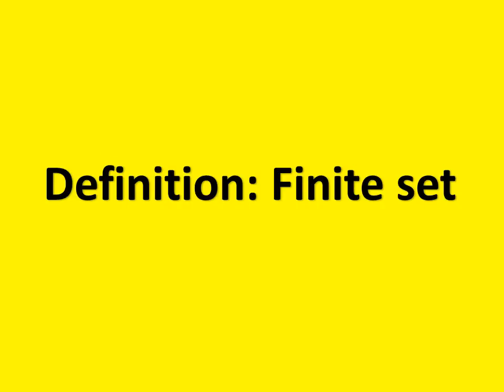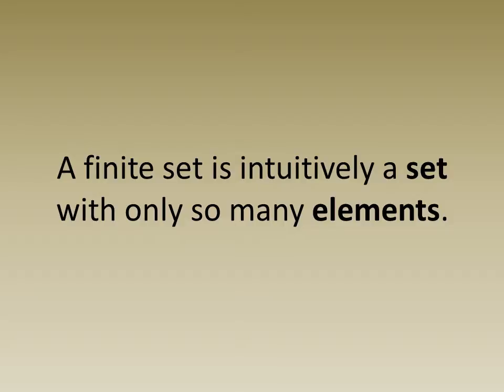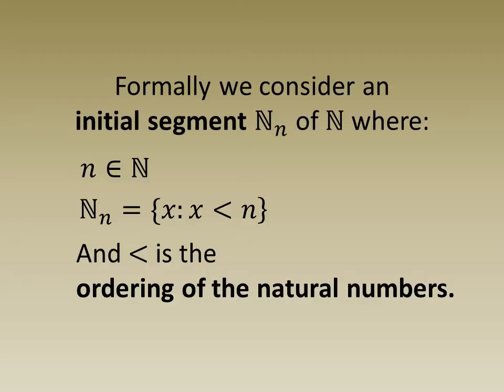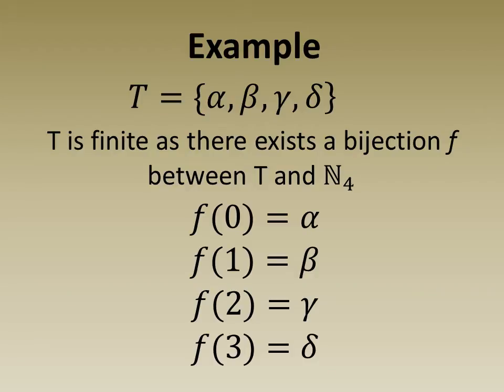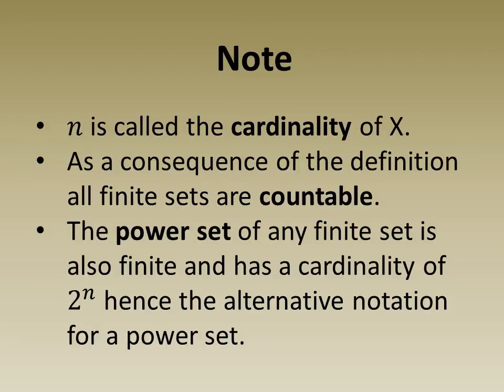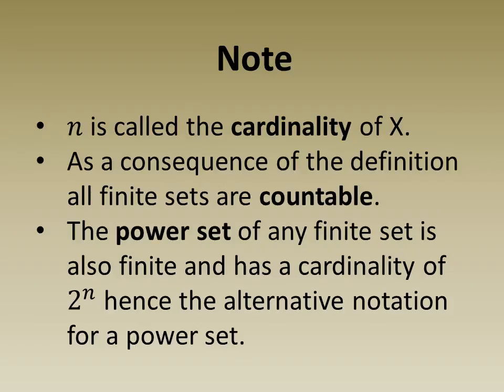Definition: Finite set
A set is finite if there exists a bijection between it and an initial segment of the natural numbers.